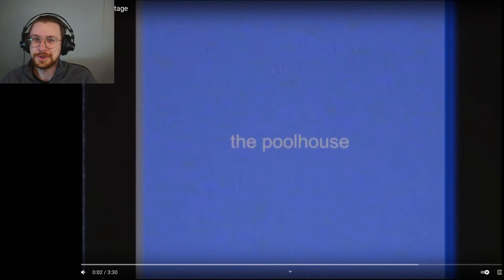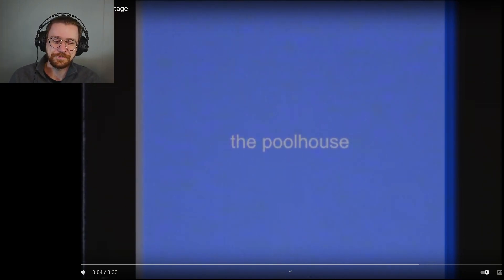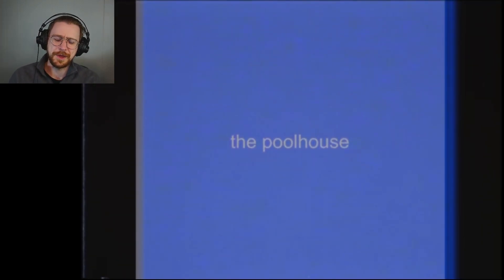WE ARE SPEED | Backrooms Found Footage | Backrooms Lore Reaction Video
Another one enters the backrooms. Another one never leaves... There are more monsters in these areas and man are they fast. Don't come here if you cant escape. And... There is no escape

I am Ryebread. A new Youtuber trying to make my way through the universe. I have had this channel for years but life has its way with time and now I am a lot more active than I was years ago. Check back often as I appreciate you stopping by and I hope you enjoy my content!!!

Also on Reddit!